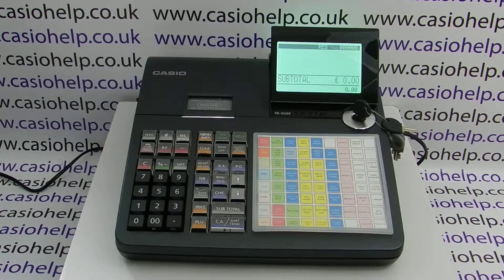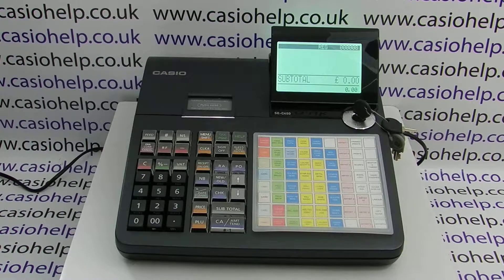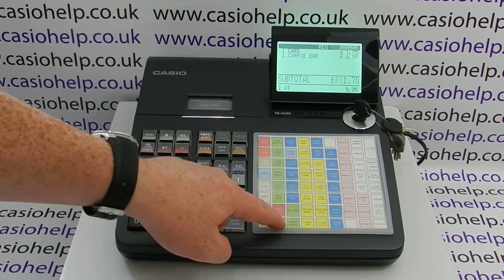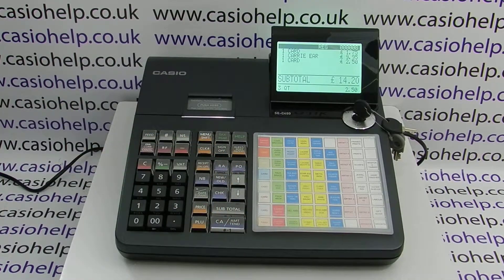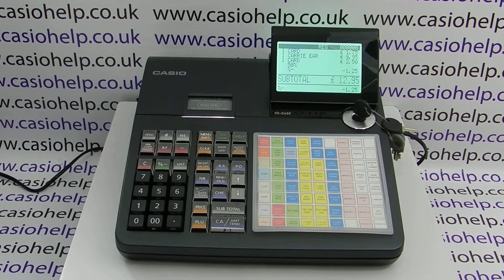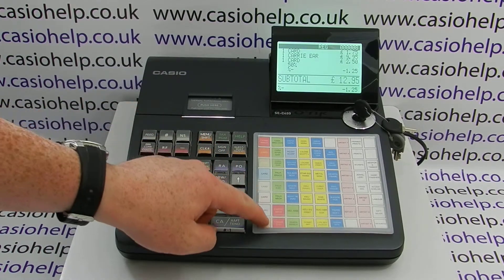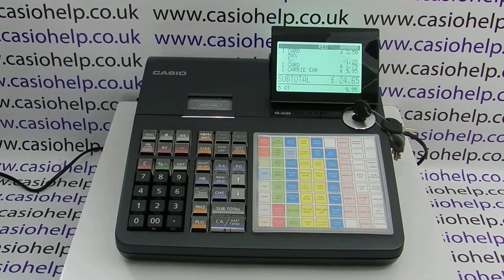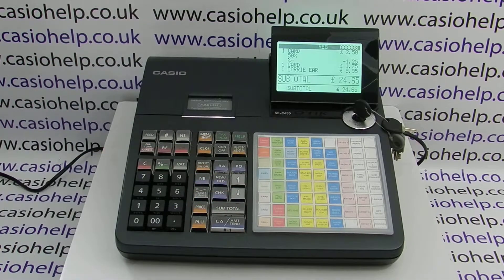Casio SE-C450 Cash Register Instructions - How To Discount An Item